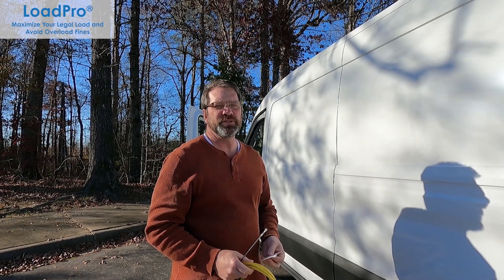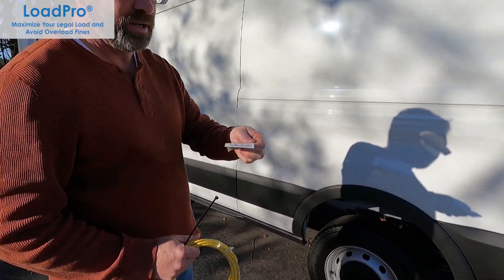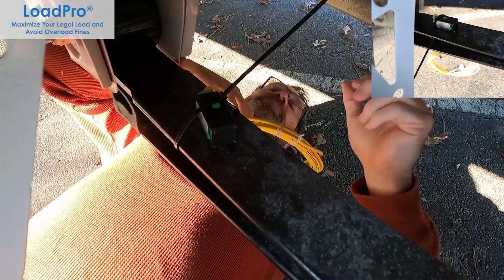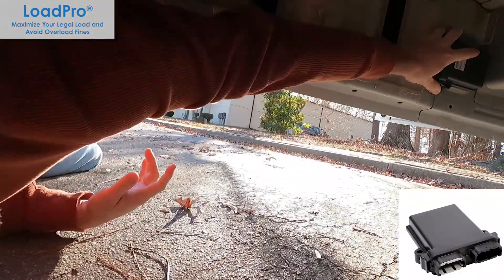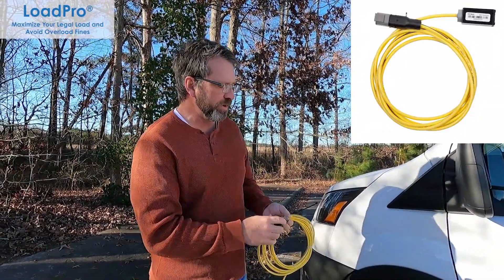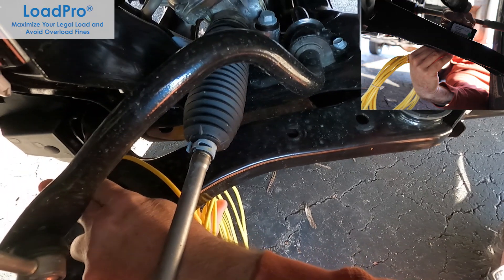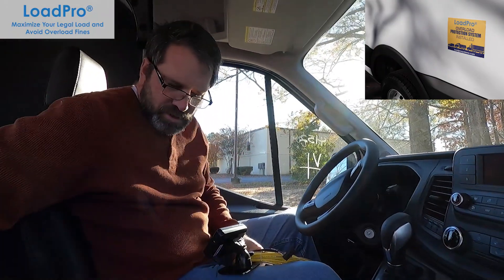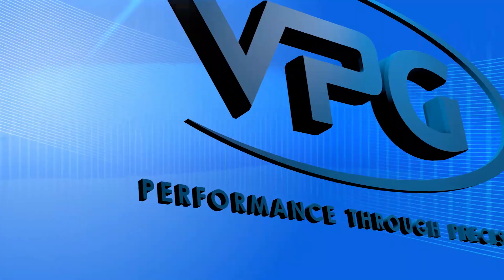Axle Overload Monitoring System for Light Commercial Vehicles.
The LoadPro® 1430 axle overload monitoring system is specifically designed for two axle vehicles with standard coil or leaf spring suspension. Each axle is monitored with a patented solid-state sensor which monitors the load applied to each axle. The information is displayed to the driver on the twin channel digital indicator and an audible alarm sounds if the total vehicle or axle weight maximum is infringed.
LoadPro 1430 has no moving parts and is not susceptible to wear or slipping out of calibration because of stretched springs, which are common in other axle overload monitoring systems.
Overloaded vehicle can mean fines and increased insurance costs.
LoadPro overload detecting sensors require virtually no maintenance.
Overloading shortens a vehicle’s service life and increases operating expenses.”
There’s a common misconception that a vehicle’s GVWR is determined by adding gross axle weight ratings (GAWRs) together for all axles. The chassis manufacturers task of establishing a vehicle GVWR is much more difficult today due to advancement of safety system standards and how vehicles meet these requirements. This is why many vehicles have a GVWR much lower than the combined axle ratings.

Designed to fit any light commercial twin axle vehicle with standard coil or leaf spring suspension or air suspension, the LoadPro 1430  system’s user-friendly advanced technology protects drivers and operators from weight infractions while providing per axle load distribution data to balance and maximize loads while reducing fuel consumption and vehicle wear & tear and eliminate a key cause of unscheduled maintenance. (Keeping your vehicles below their maximum load means better fuel economy, less maintenance and safer driving.)
The system is a simple design, and easy to install.  A normal installation on a 2-axle vehicle, can be done in 4 hours or less, with no special tools; and most importantly, no welding. Utilization of state of the art solid state sensors ensures maximum durability in harsh environments and since there are no moving parts it is not susceptible to wear or slipping out of calibration.
Gross vehicle weight (GVW) and per axle load information is displayed to the driver on an easy-to-use color touchscreen and its telematics output connects to GPS tracking systems. The new LoadPro boasts improved GVW accuracy of better than ±2.5% within 90-100% of GVW, versus ±3% in first generation systems, and an audible alarm sounds if the total vehicle or axle weight maximum is reached.
• Accuracy ± 2.5% (90 - 100% of GVW)
• Color touch screen
• Simple to operate
• No driver input required
• Simple installation and calibration
• Displays GVW (kg and %)
• Displays axles loading weight (kg and %)
• Serial interface to GPS and telematics
• Balanced load distribution
• Maximize payload capacity
• Telematics option available